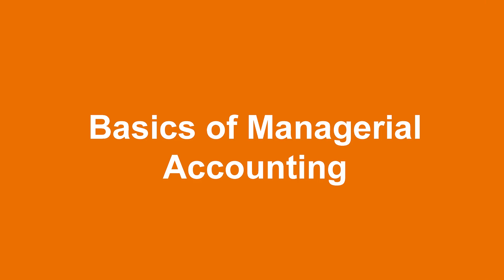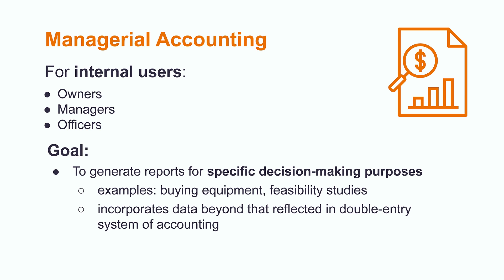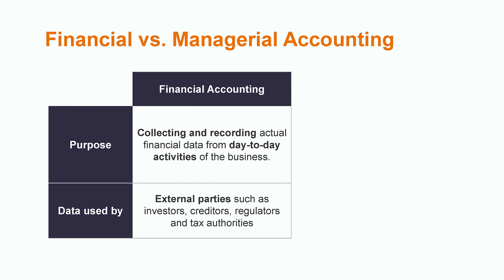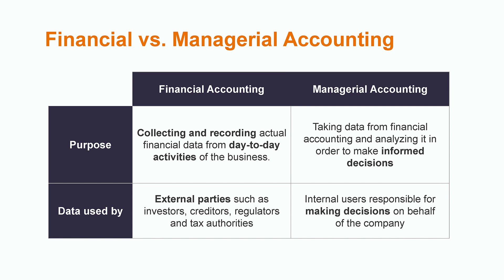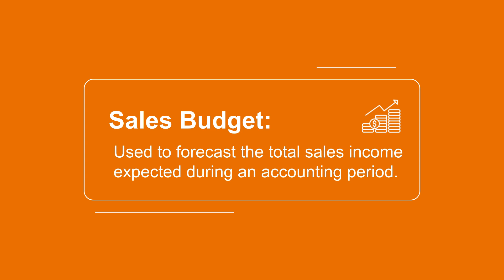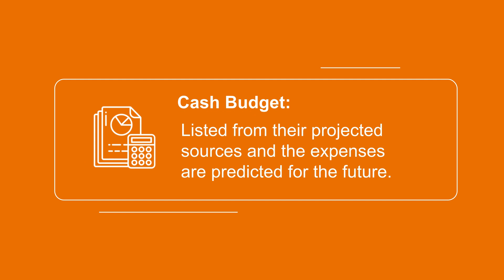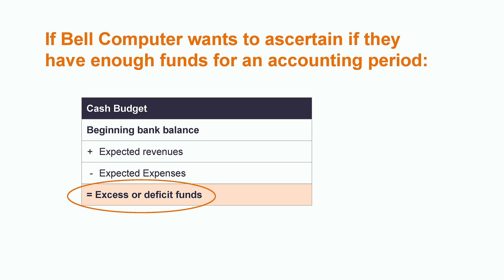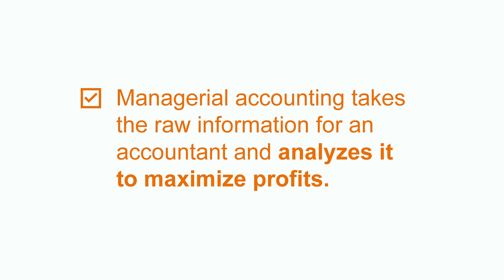Introduction to Managerial Accounting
Let's learn about the basics of managerial accounting! Managerial accounting is the process of taking financial data, analyzing it, and simplifying it so that management can understand it and use it to make business decisions. In this video, we'll learn how managerial accounting differs from financial accounting, and how it is used to minimize risk, maximize profit, forecast sales, calculate cash budgets, and more.

00:00 Intro
00:17 Basics of managerial accounting
01:16 Financial vs. managerial accounting
02:17 Types of budgets
03:55 Beyond budgeting